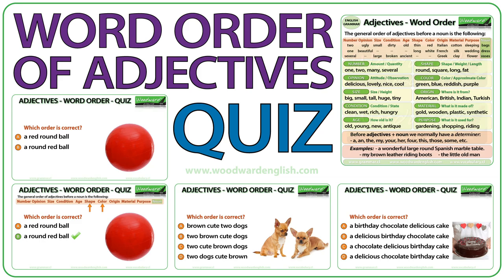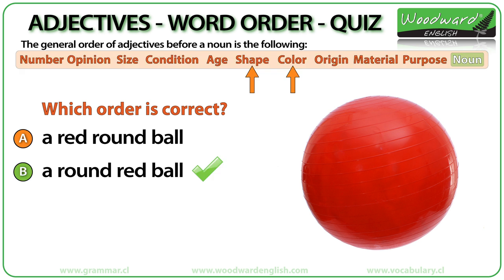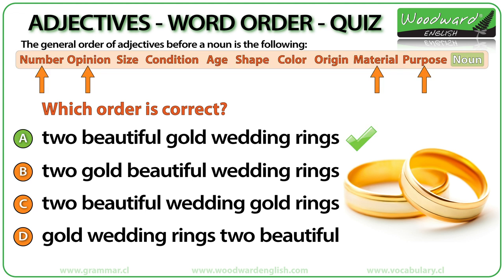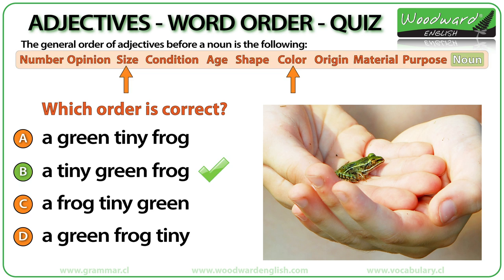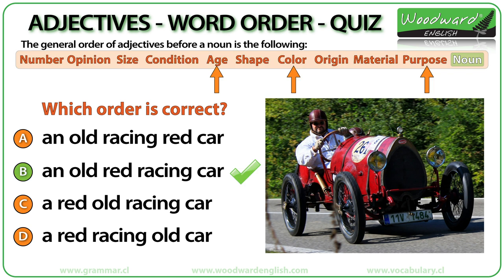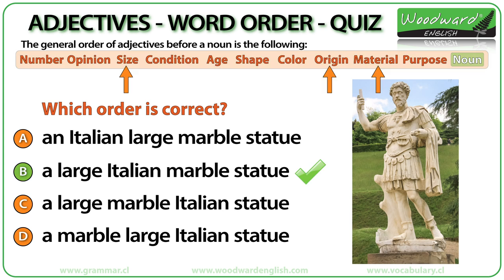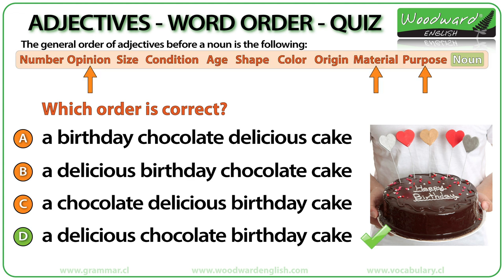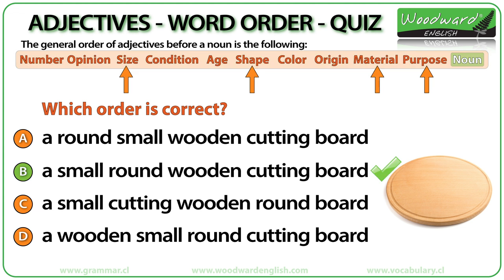Word Order of Adjectives - English Grammar Quiz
ESOL Quiz to practice the correct order of adjectives before a noun in English.
There are twenty questions where you need to choose the correct alternative from 2 or 4 options where the adjectives are mixed up and only one combination is correct. Sometimes there are two, three or four adjectives before the noun. There is a picture next to each question to help with vocabulary.

Before completing this quiz, I recommend our English grammar video about the word order of Adjectives in English

Rob Woodward
Howick
Auckland 2145
New Zealand

- Rob Woodward